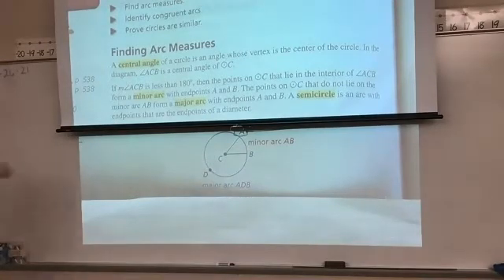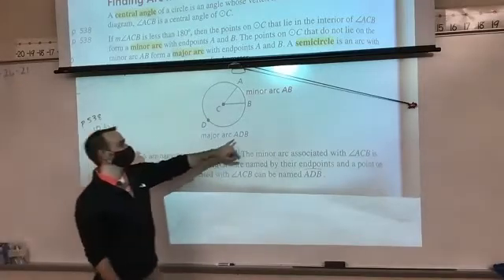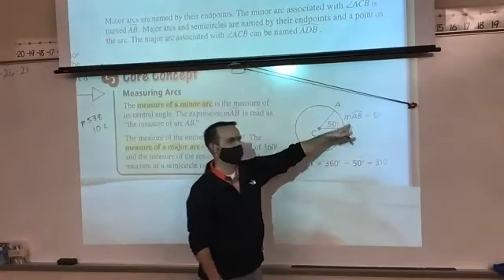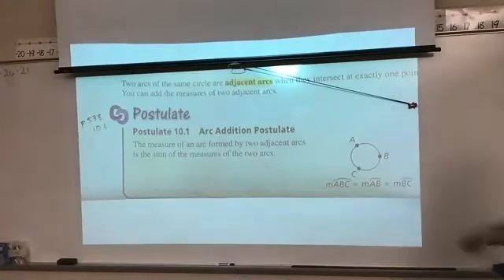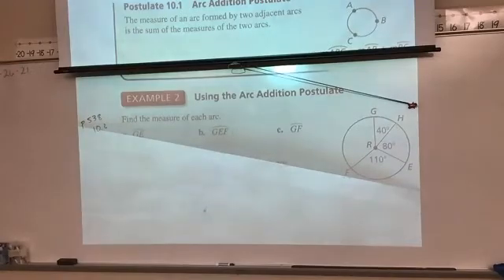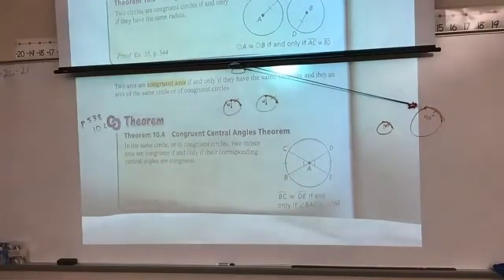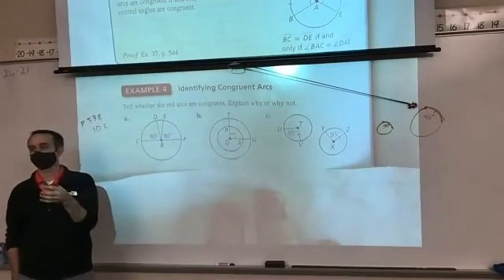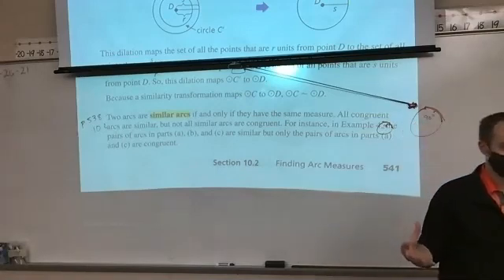Geometry 10.2 Lesson